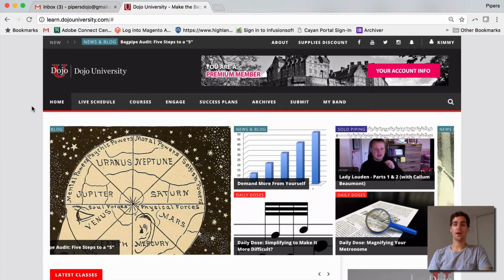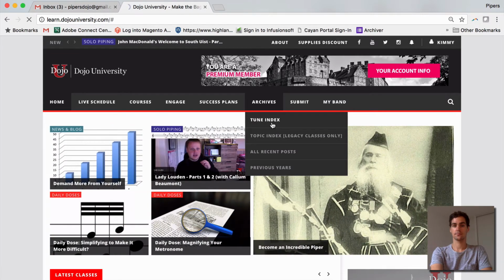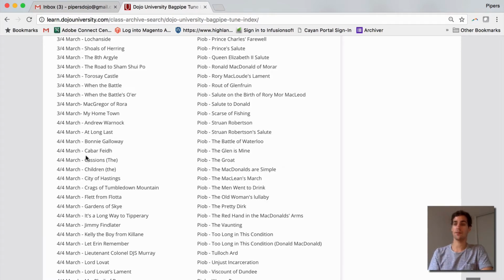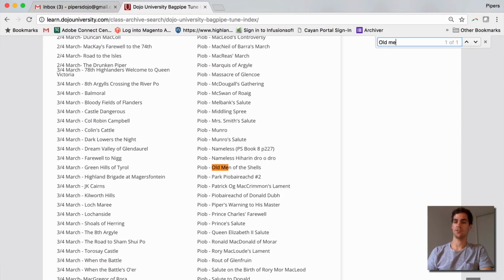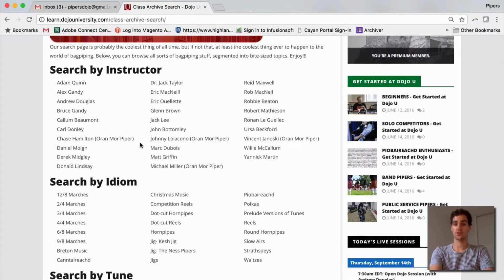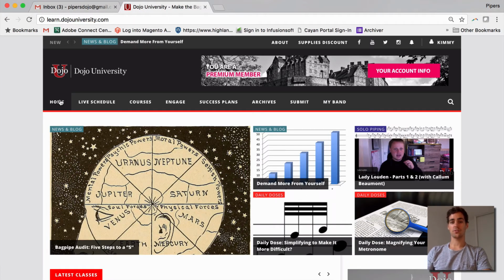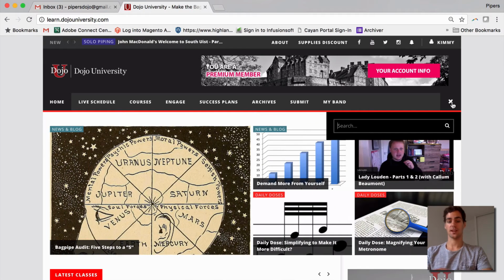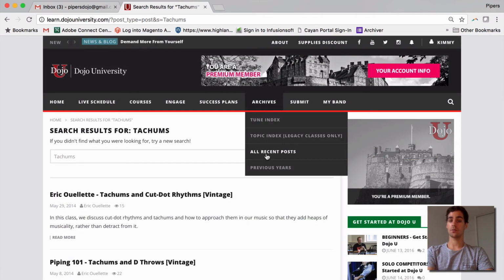Dojo U Tutorial: On-Demand Archive of All Past Material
One of the biggest challenges of learning the bagpipes is timing! In the “old days,” it used to be a piper’s only option to travel a fairly long distance to see a bagpipe master, but that was only IF you AND the instructor had schedules that would line up!

With on-demand access to all of the classes we’ve ever put on at Dojo U, you can now undertake DEEP learning, on your own schedule, on any topic of your choosing. And, you don’t just have one bagpipe master to choose from, you have a wide variety of masters that teach actively at Dojo U.

By searching the Dojo U website, or perusing our archive topic-lists, you’ll be able to access literally any class we’ve ever posted at Dojo U, at your convenience.

The Piper's Dojo is one of the USA's most relevant bagpipe supply companies, and also operates "Dojo University," the world's first online piping school. The Dojo engages thousands of retail and educational customers around the globe, by harnessing the power of the internet to help connect those in the world who share a specific passion; enriching one's life through bagpipes.

The PipersDojoTV Show is Andrew's (the owner of the Dojo) way of providing as much value as possible to the bagpipe world by sharing knowledge, taking your questions, interviewing pipers at all stages of development, and just generally talking bagpipes with the e-world.